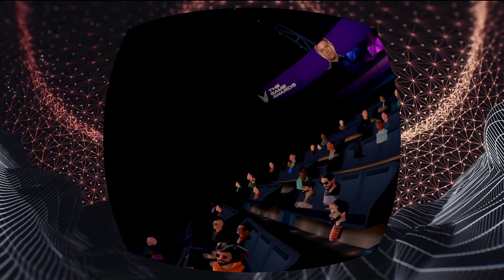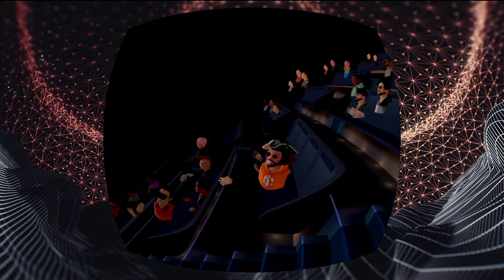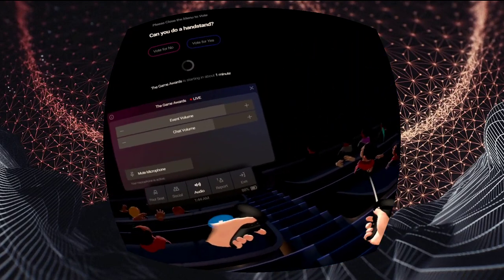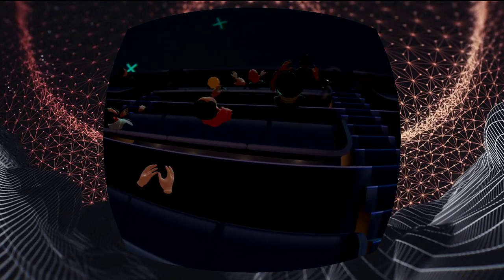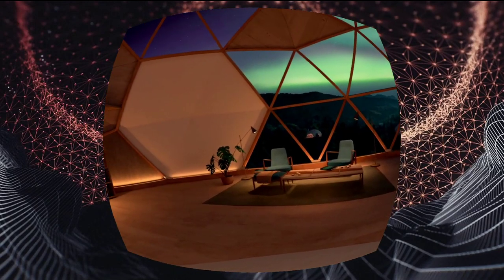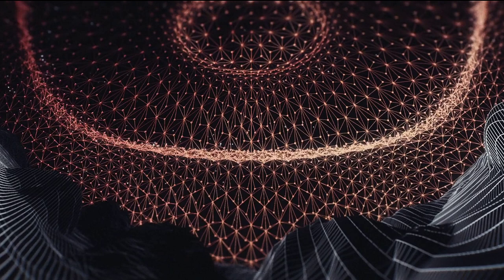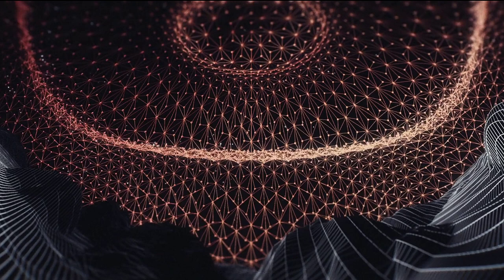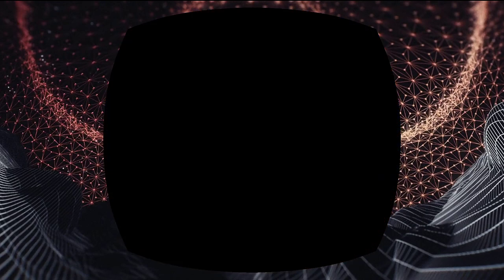The Game Awards in VR - Oculus Venues DRM!?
Aiming to record the social experience of Oculus Venues in The Game Awards, something went awry and halted my non-native Oculus Quest recording like I've never seen before.

At least you get a peak of what being in the crowd is like; for a few mins prior to the main show.  Sorry it wasn't longer or better quality.  Pity!

Is this some kind of recording-preventing DRM?  I will test further to find out and report back.

But Hellblade2 (for VR, please!) certainly got my interest. I'll be praying.